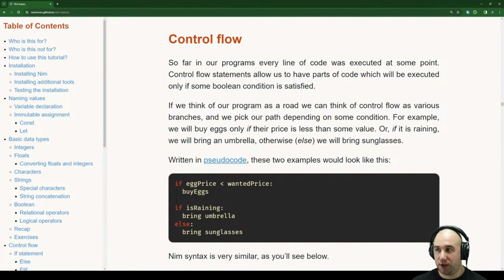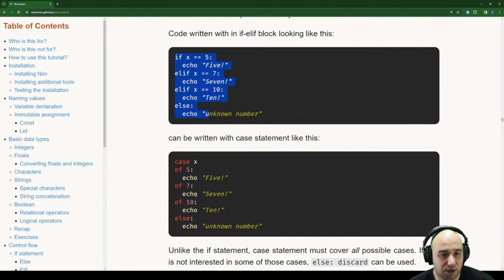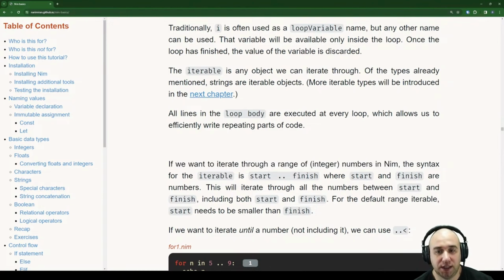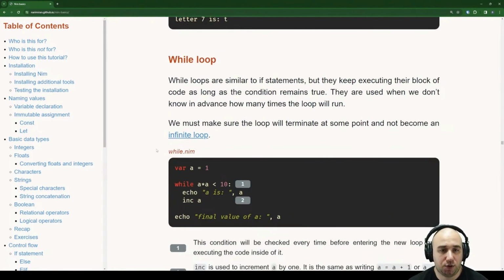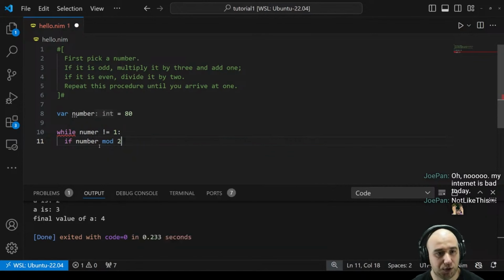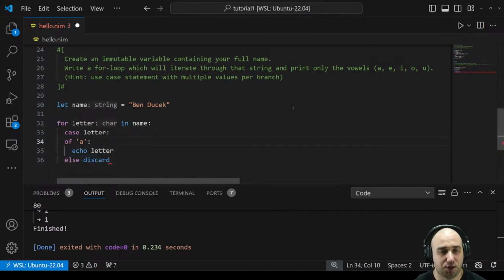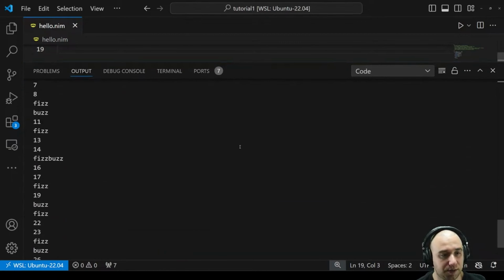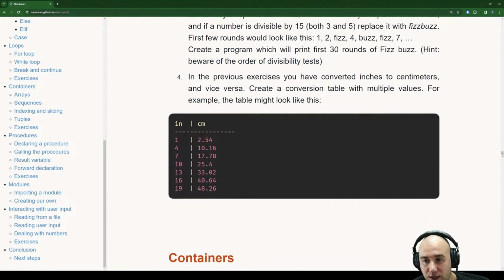👑 Branching and loops - Nim basics - Learning Nim #6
In this video we continue walking through the "Nim basics" tutorial. We cover the branching with "if" and "case" statements and then looping with "for" and "while" loops. The "break" and "continue" statements are covered as well. We finish off with some exercises.

0:00 If-elif-else statement
4:14 Case statement
9:12 For loop
14:54 While loop
17:17 Break and continue
19:31 Exercise 1
24:33 Exercise 2
27:15 Exercise 3
31:27 Exercise 4